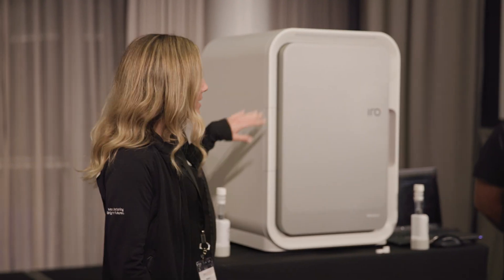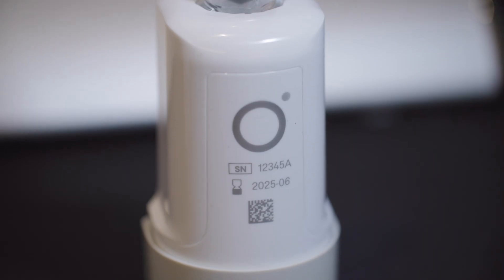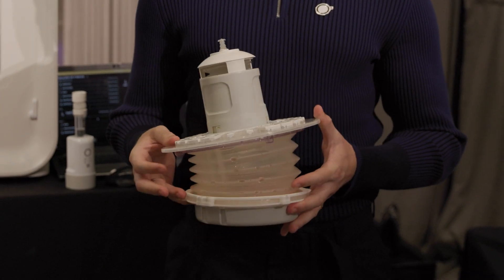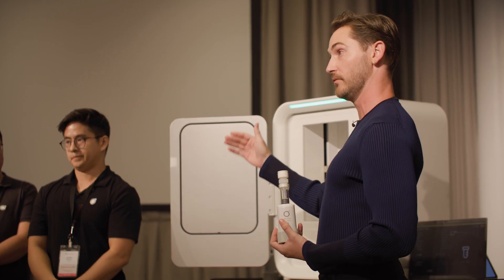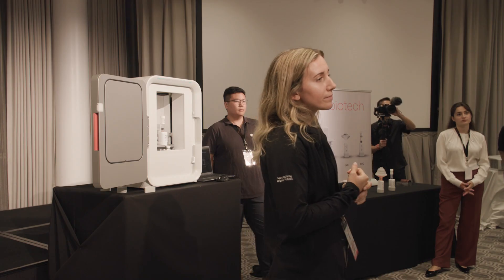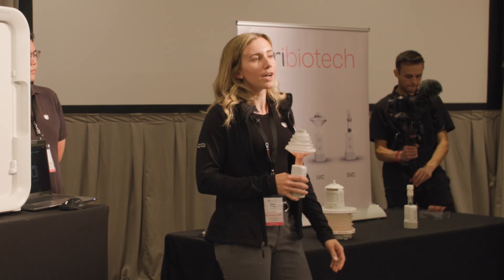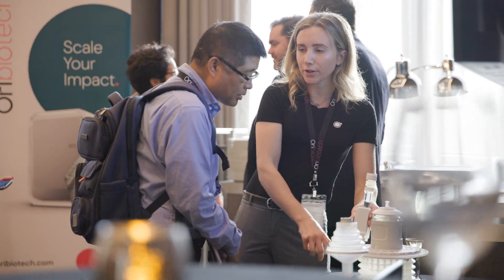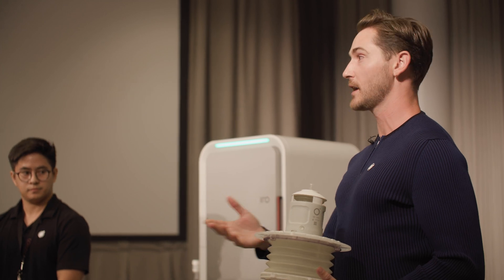IRO Demo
A demo of our IRO platform, as presented at Boston Biotech Week.